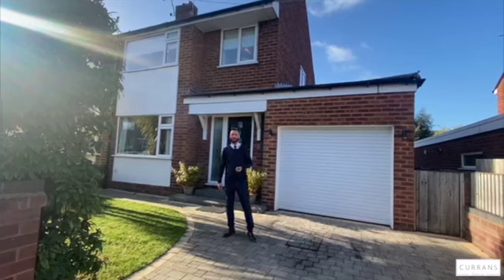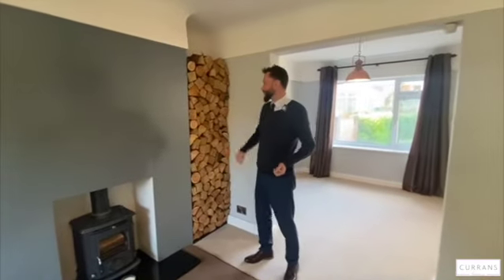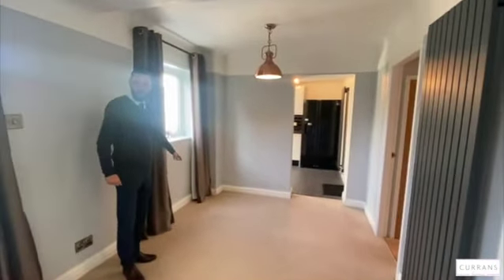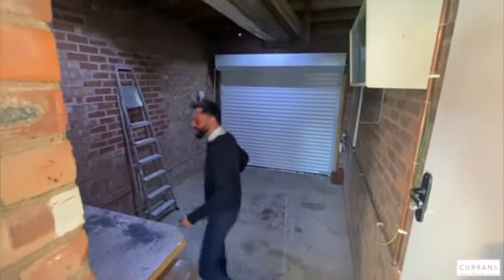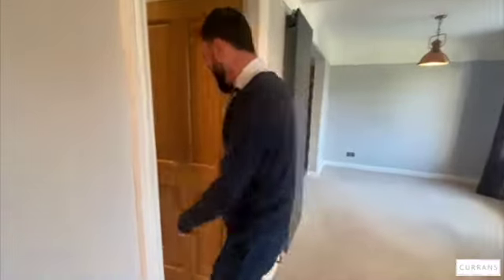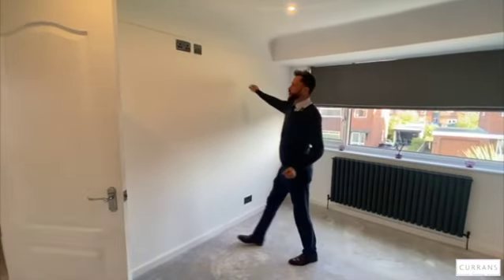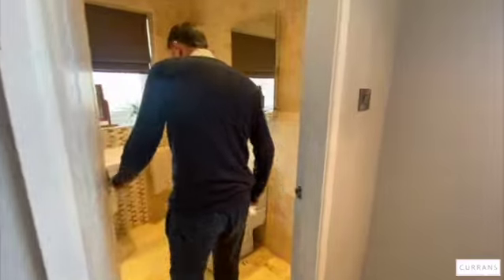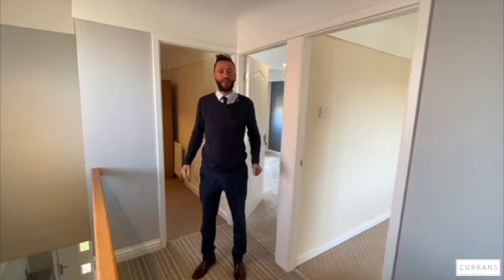Maxwell Avenue, Mancot